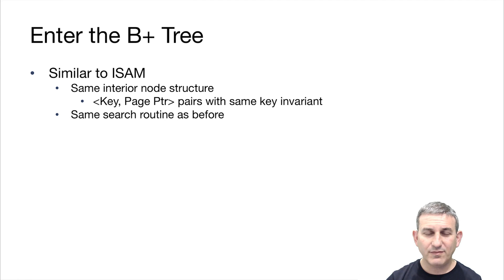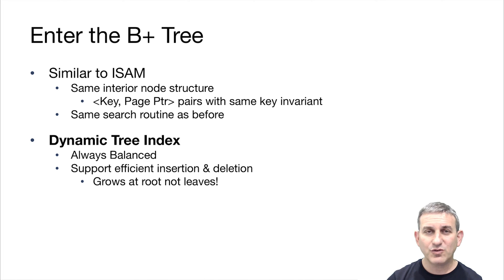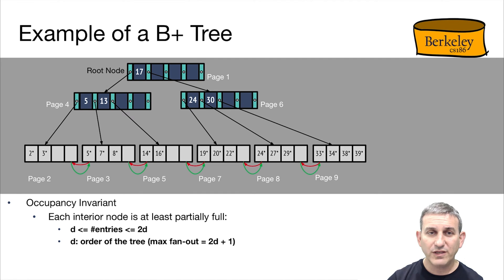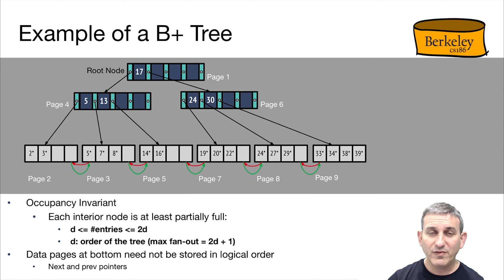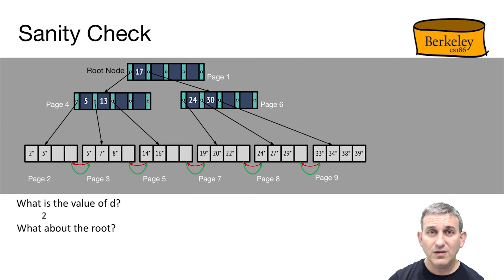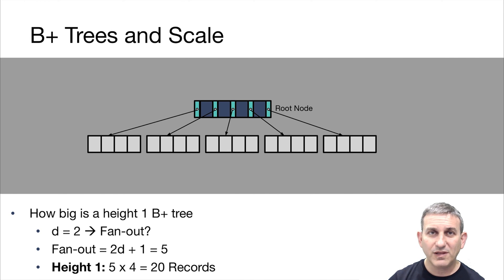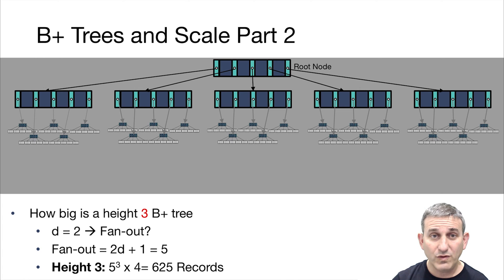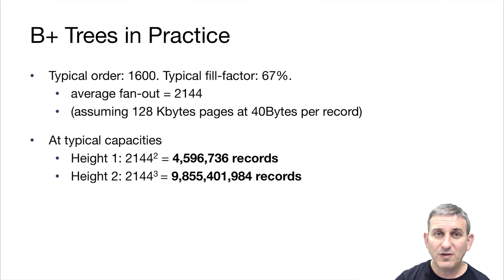Lecture 6 Part 4 B+ Tree Intro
Correction: At 3:38, the slide says 5^3 (4) = 625. This should be 500.